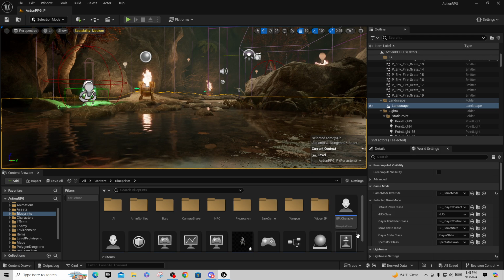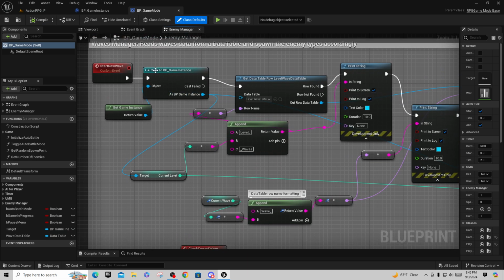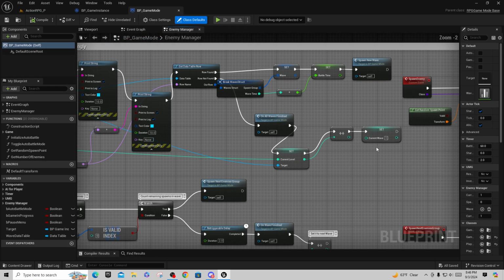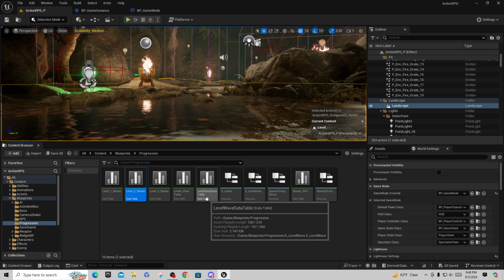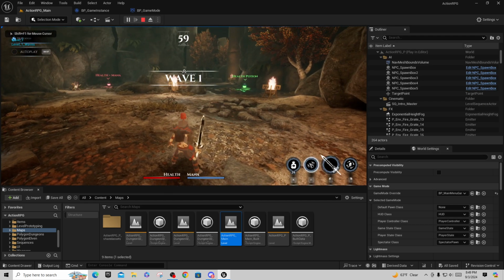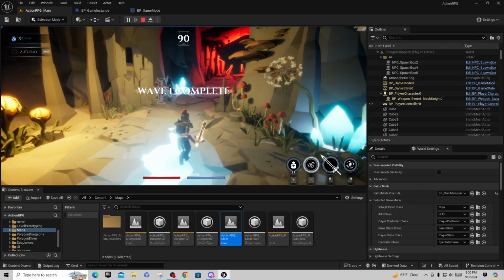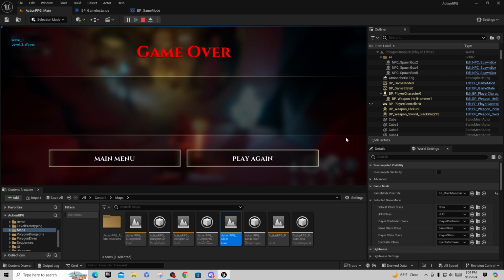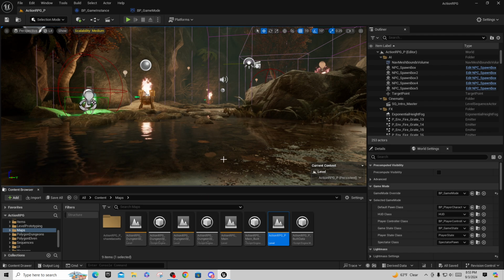UE 5.4.3 - Action RPG - Wave and Level Manager Cleanup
Description:
Action RPG 5.4.3 - Revisiting a classic.
In this mini series we go over some of the systems that made the Action RPG template so great. We also explore adding new gameplay for a Gauntlet style experience.

What You'll Learn:
In this episode we clean up the wave and level manager to persist the variable through map changes.